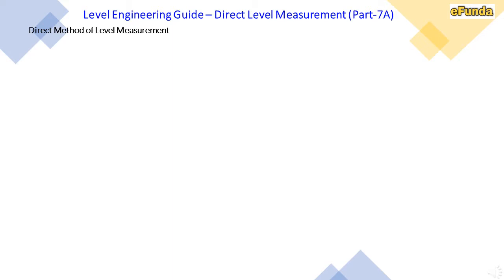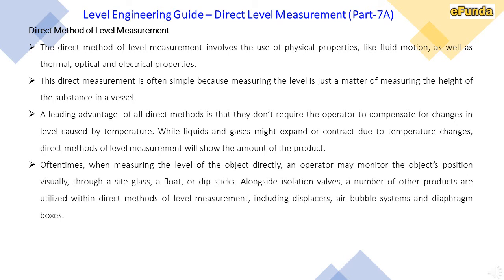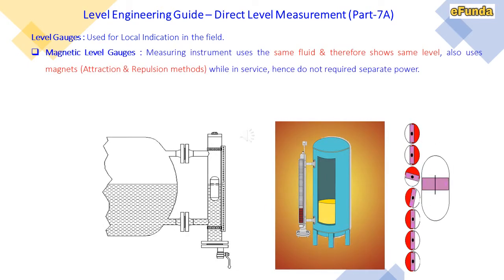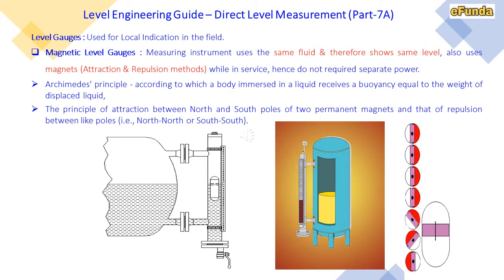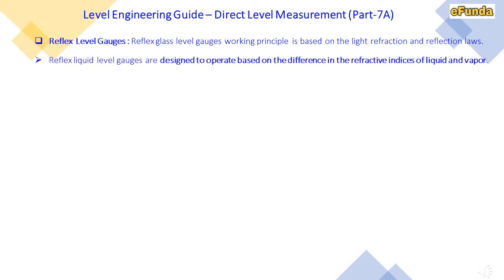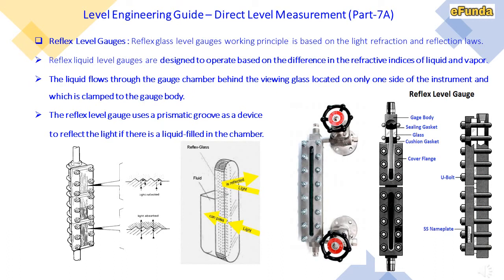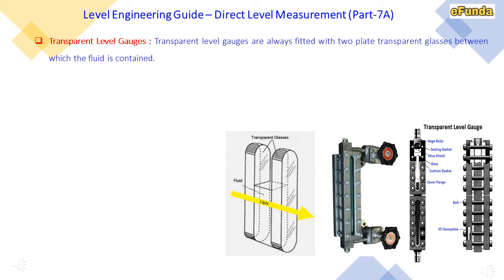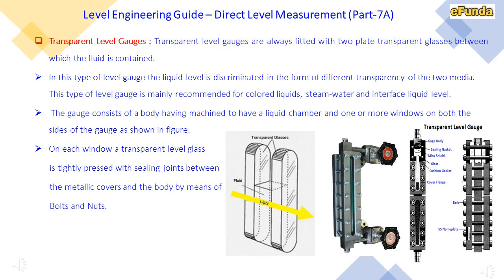Level Engineering Guide - Direct Level Measurement (Part 7A)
Welcome you all on new Engineering Series topic - Level Engineering Guide and this topic shall be presented in series as parts.

1) Level Engineering Guide - Basic Introduction (Part-7)

2) Level Engineering Guide - Direct Level Measurement (Part-7A)

3) Level Engineering Guide - Indirect Level Measurement (Part-7B)

Regards,

Dattatray K. Nikam